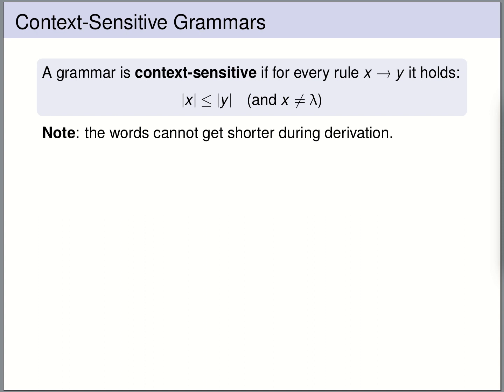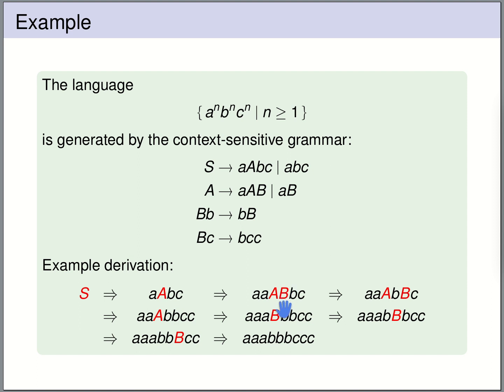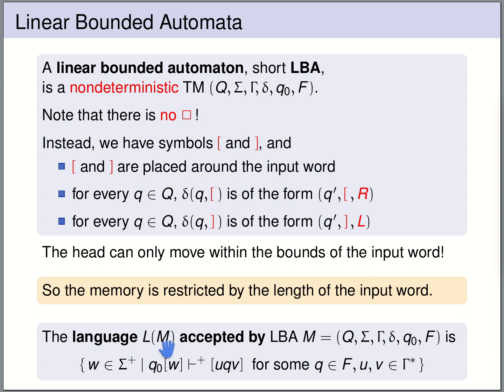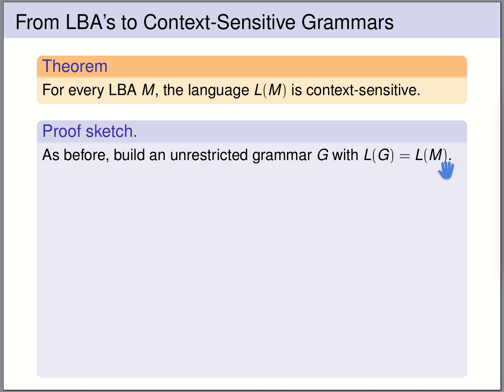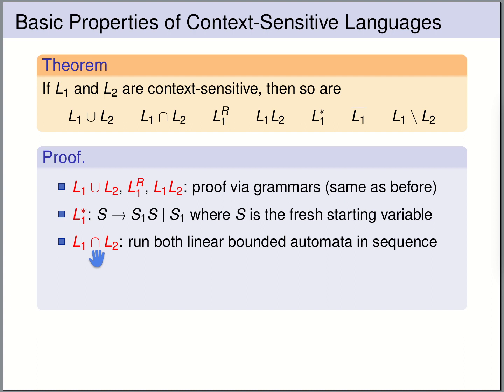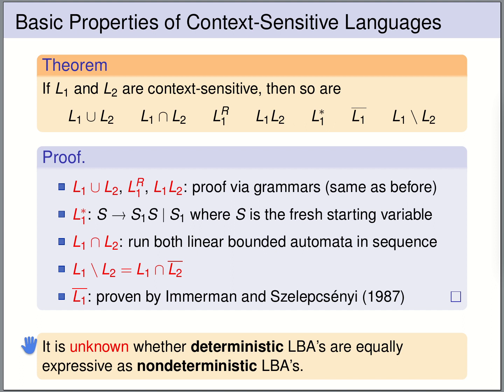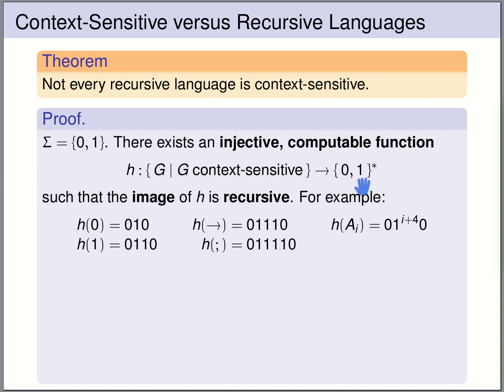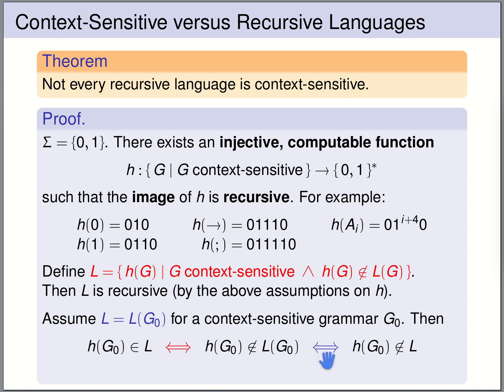Automata Theory - Context-sensitive Grammars and Linear Bounded Automata